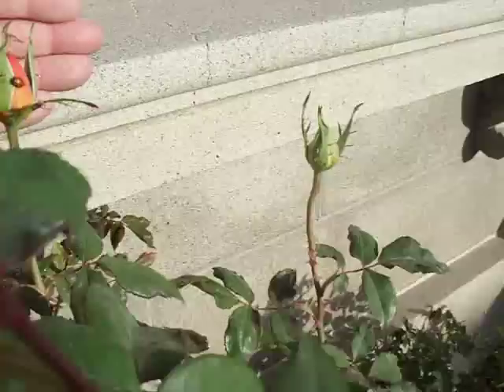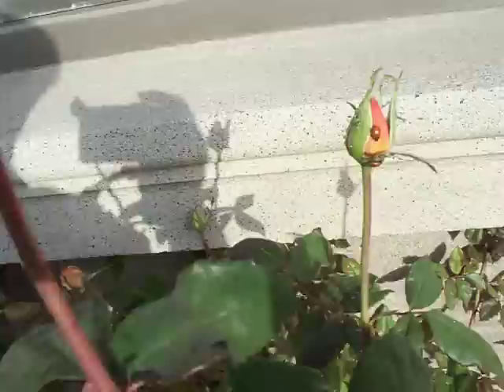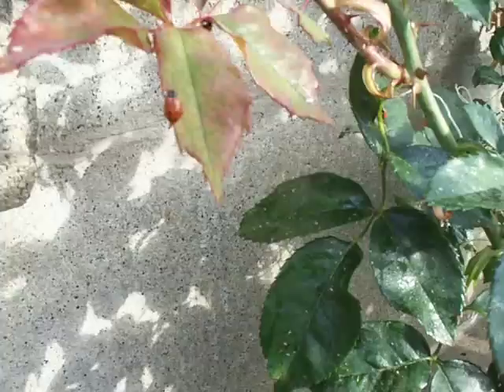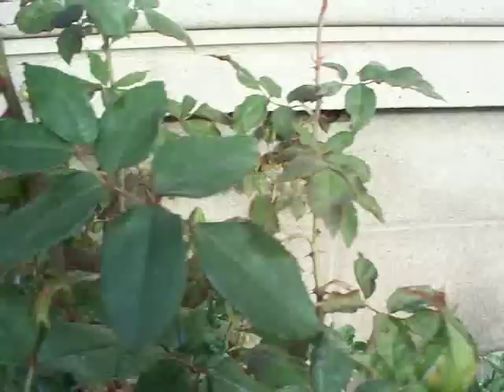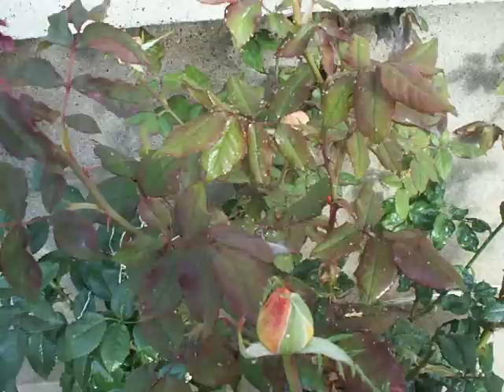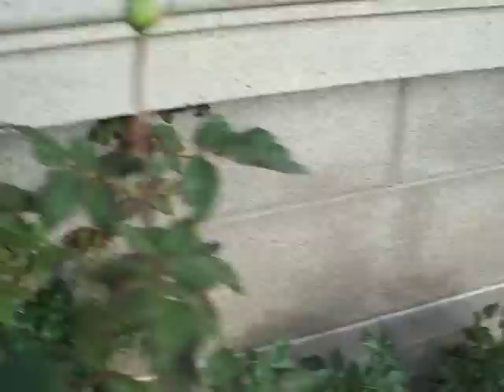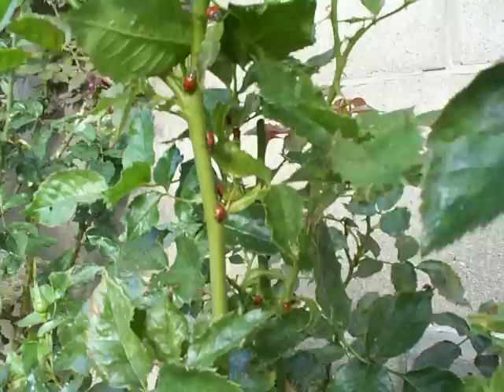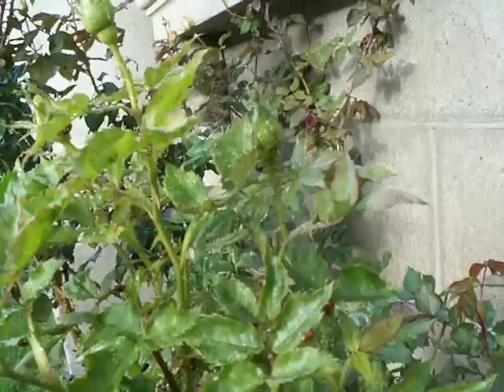Ladybug Release For Control of Aphids on Rose part 3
Ladybug Aphid Rose part 3,
Video narrated by Chris Gilcrest

To rid your garden of pesky Aphids, you can purchase Ladybugs at our site: